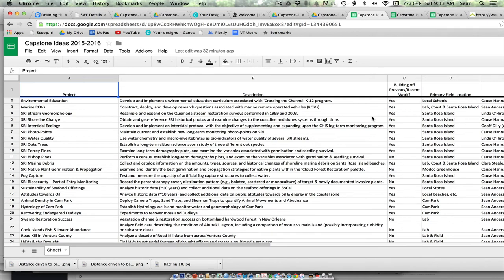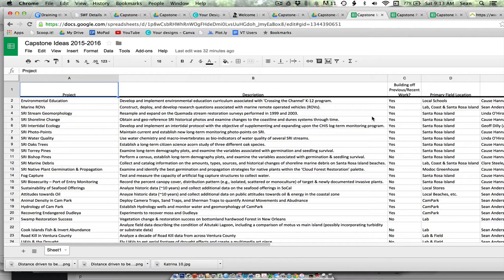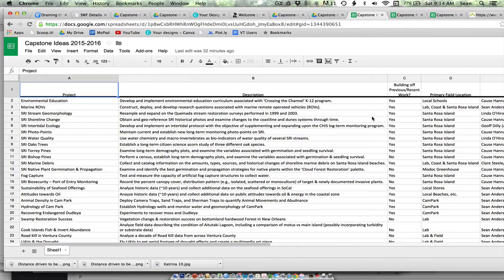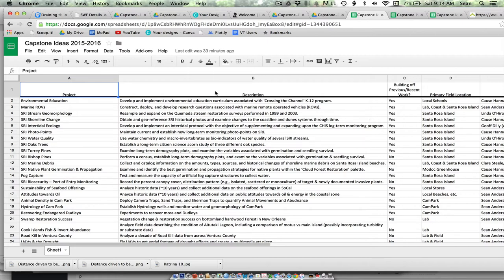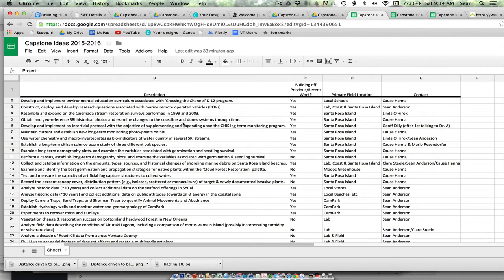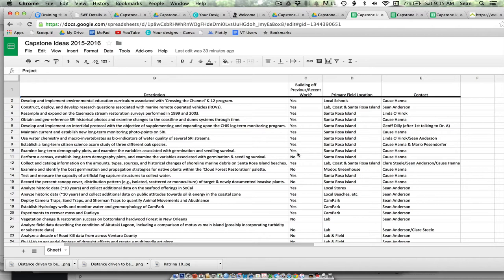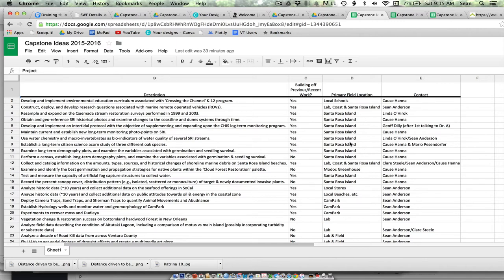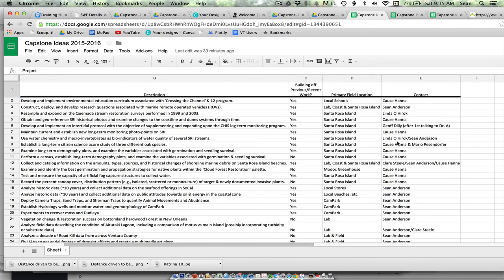Capstone Project Ideas: 2015-2016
Our Monday class will be a series of guest speakers pitching their particular project ideas to you.  If anything strikes your fancy, please touch base with the advisor during or right after Monday’s class.